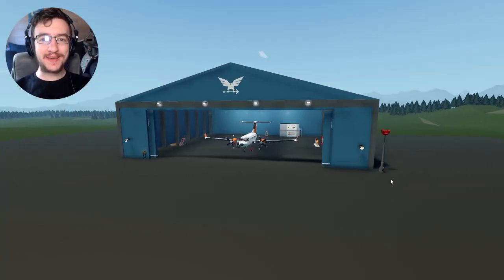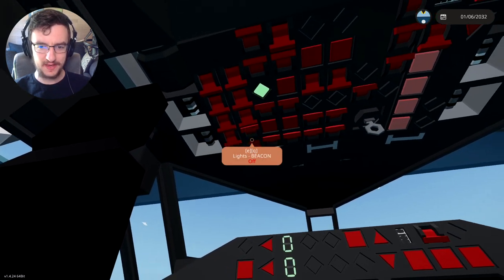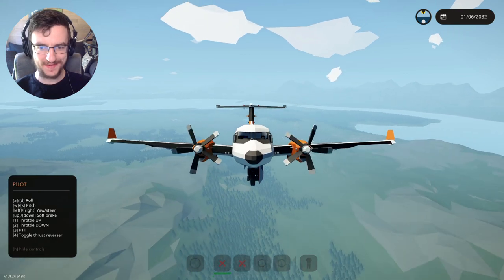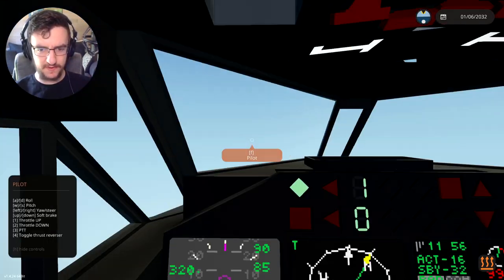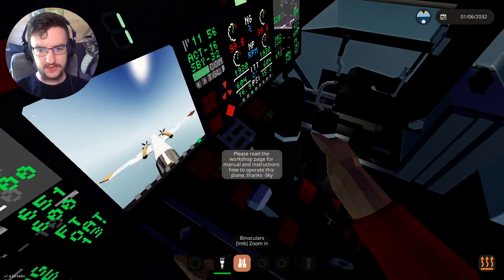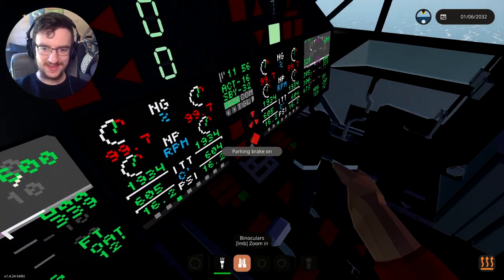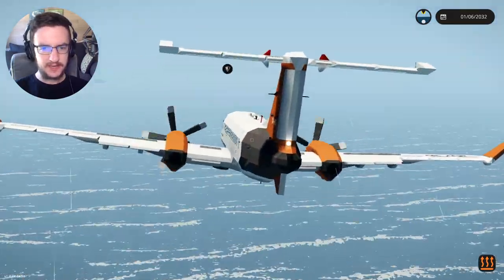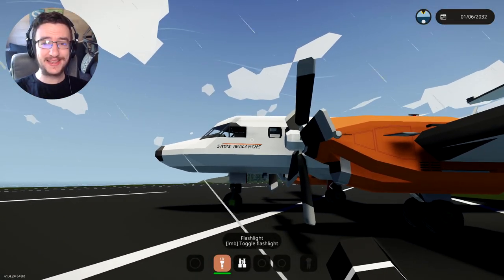FLYING A Twin Turbo Prop On ONE ENGINE! - Stormworks Build and Rescue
Lets check out the plane that we have been transporting to the hangar for a while shall we? Frantic is going to attempt to fly around in the plane as well as trying to land it. Hopefully all goes well!